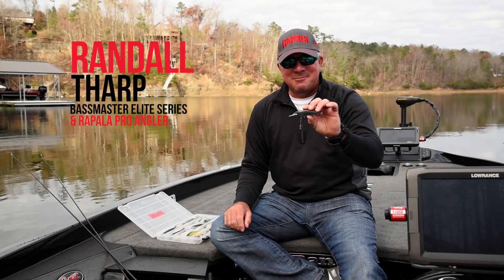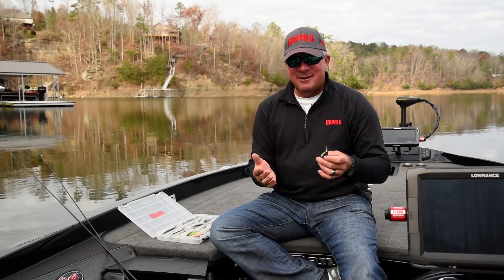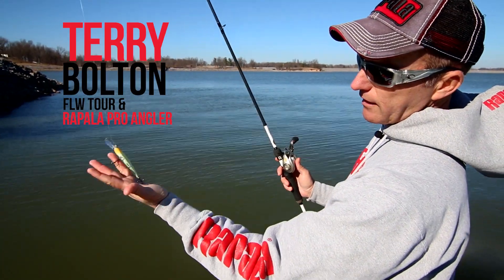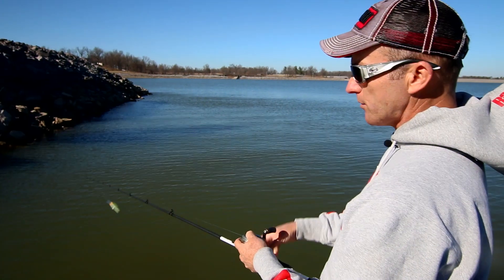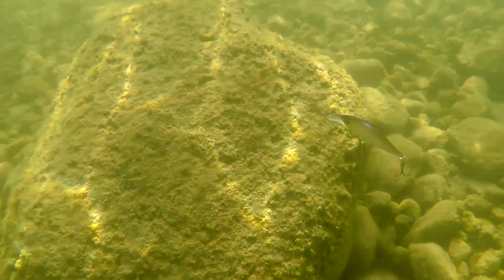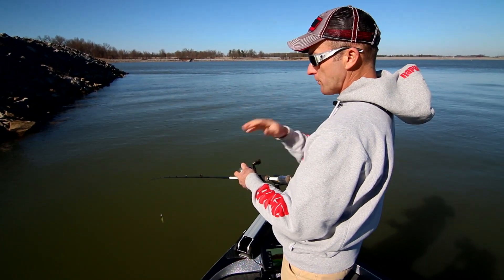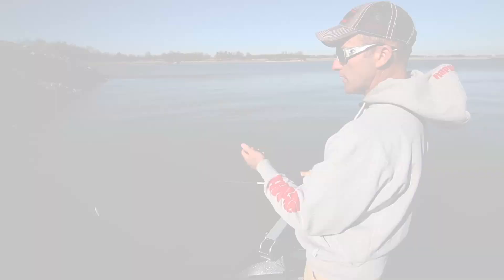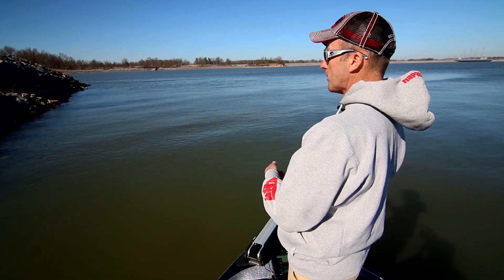Benefits of Light Wire Hooks: Rapala® Shadow Rap® Shad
Rapala Pro Staffers, Randall Tharp & Terry Bolton explain the benefits of light wire hooks and why they are critical in jerkbait fishing.